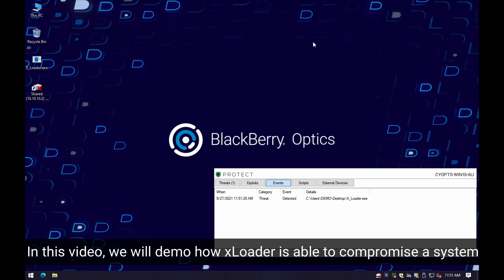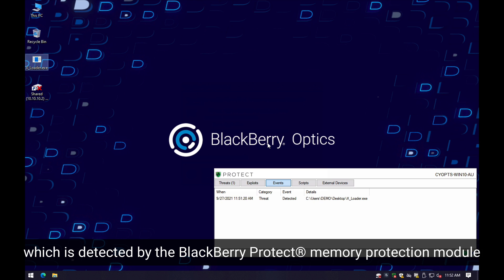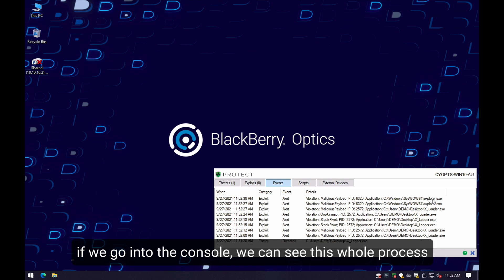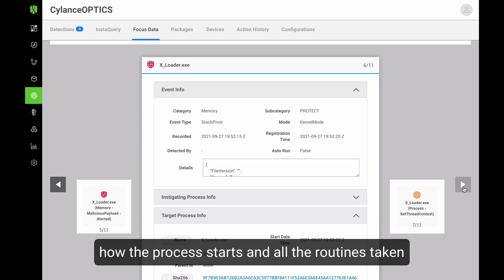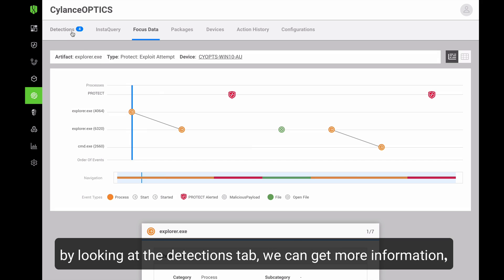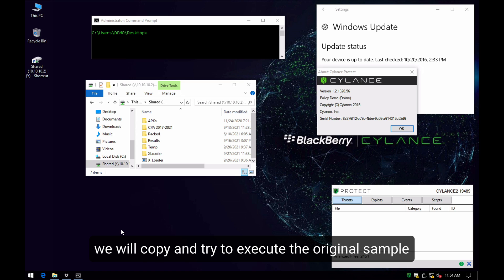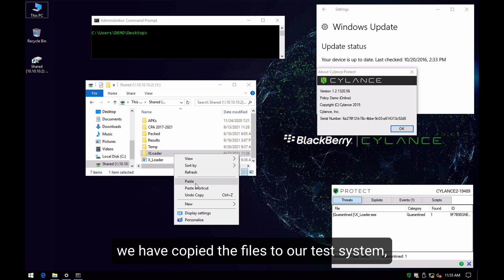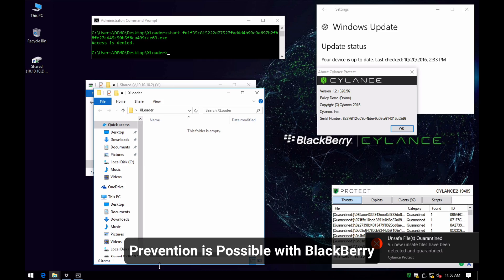BlackBerry Prevents xLoader Infostealer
Watch this video to see how BlackBerry protects customers from xLoader infostealer through our prevention-first, AI-driven approach to cybersecurity.

Learn more about this threat and how BlackBerry stops these attacks